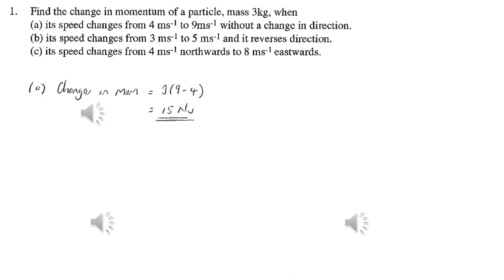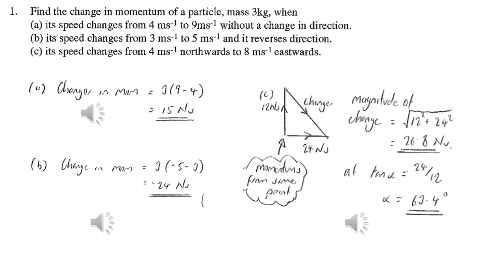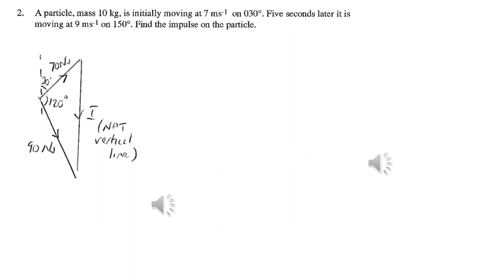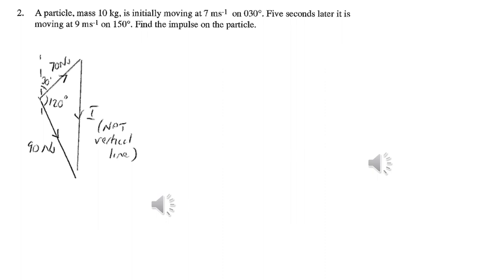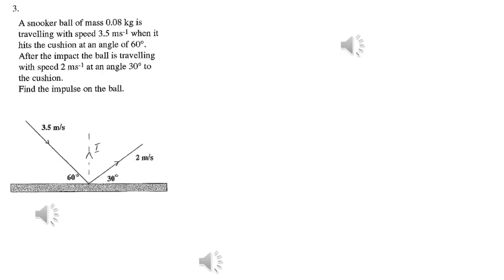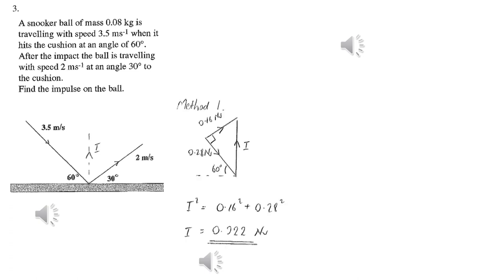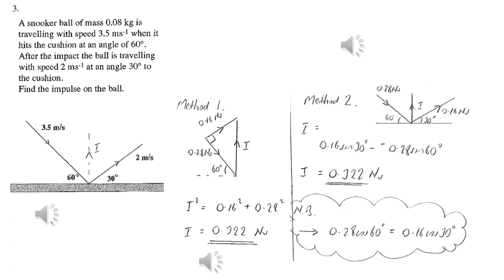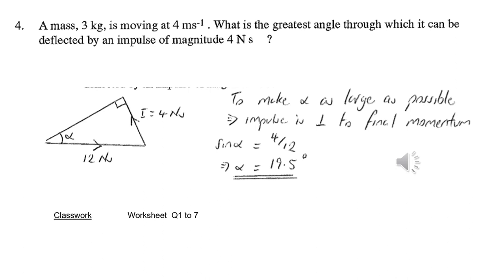Oblique Collisions lesson 6